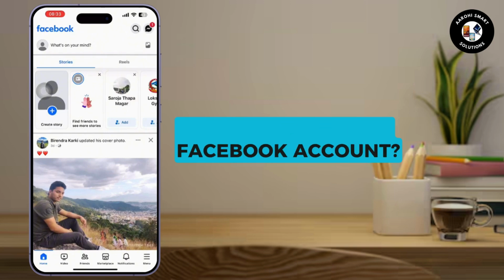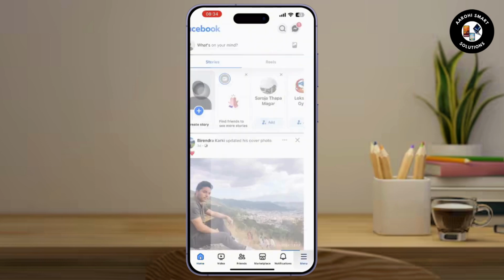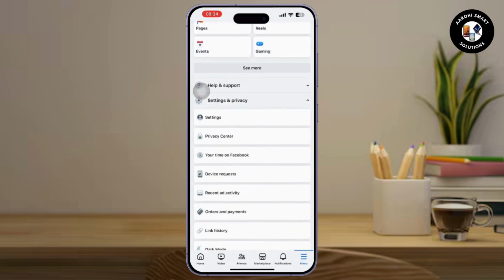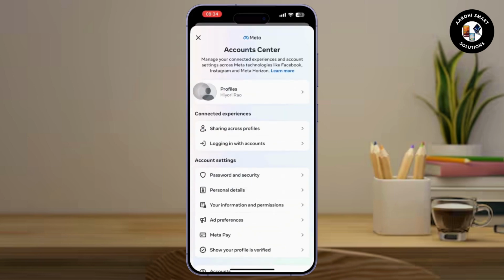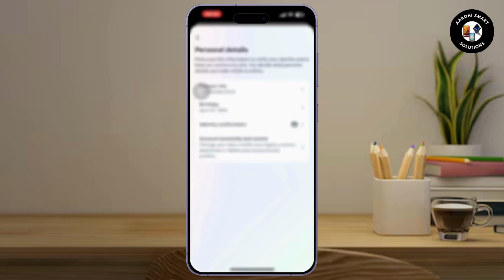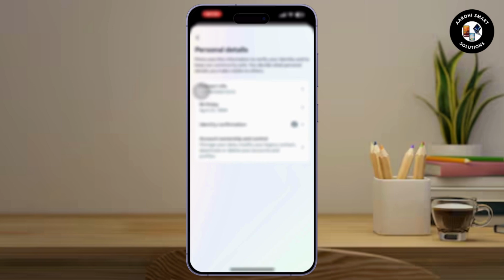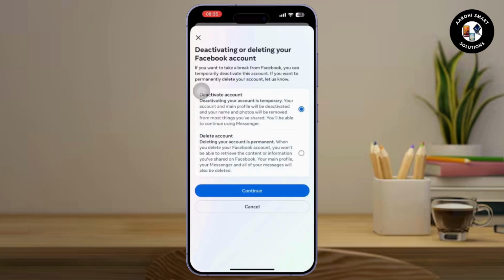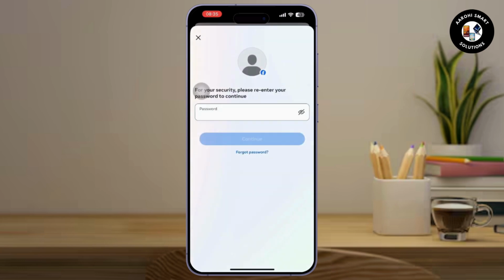How to Deactivate Facebook Account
Easy Steps on How to Deactivate Facebook Account.

Need to take a break from Facebook? This video will show you exactly how to deactivate your Facebook account in just a few simple steps. Whether you're looking to temporarily deactivate your account or just need some privacy, this tutorial will guide you through the entire process. Learn how to deactivate your Facebook account and keep your information safe, while still having the option to reactivate it later. Watch now to find out how to deactivate your Facebook account today!

Timestamps:

00:00 How to Deactivate Facebook Account
00:10 How Do I Deactivate My Facebook Account?